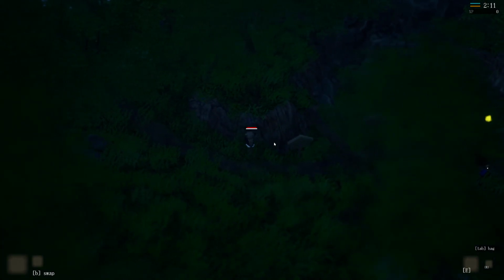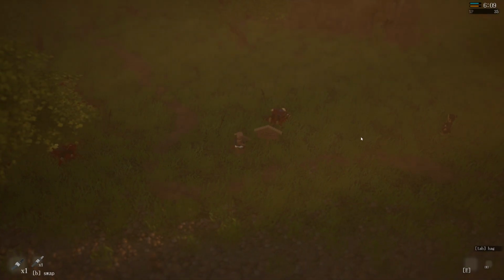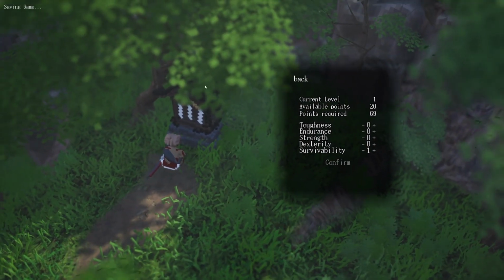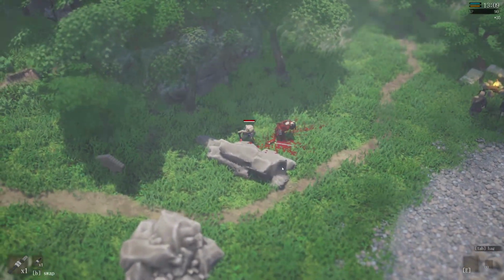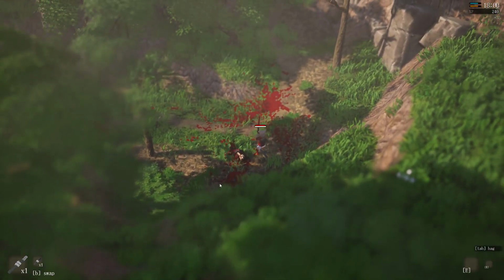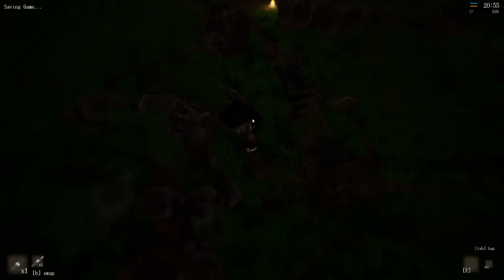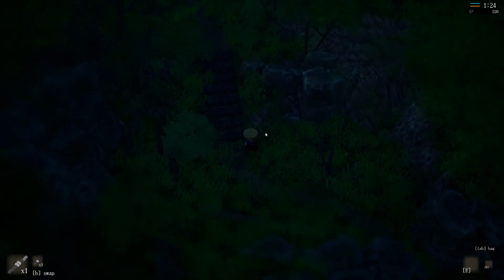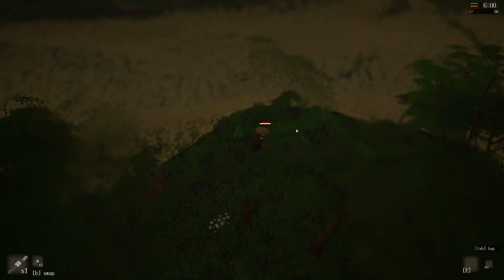Let's Look at : Ronin Trail - Isometric minecraft souls-like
Today we are looking at an extremely aesthetic voxel based, survival combat game with a samurai setting.  I was definitely left wanting more after this short demo.  Note that this is a kickstarter game and there is just a chance it never gets done but it did get funded so I have hope! I could definitely see myself sinking hours into both solo and multiplayer of this Ronin trail.
Let me know what other games to keep an eye out for and catch me live on twitch @